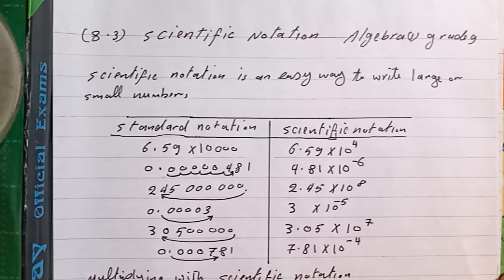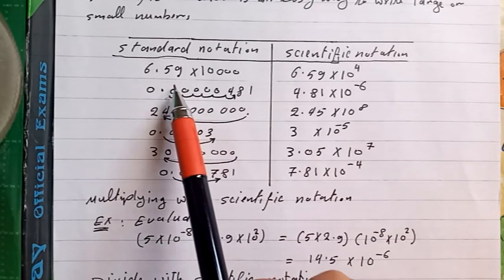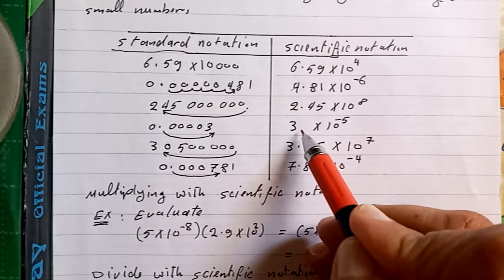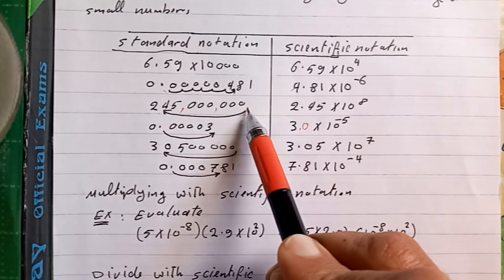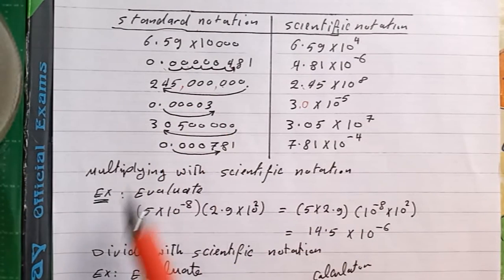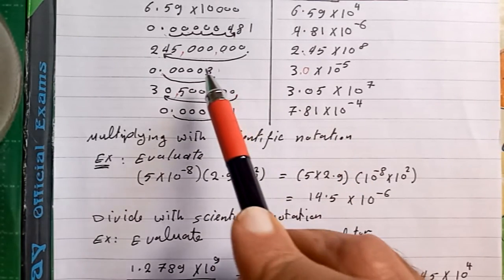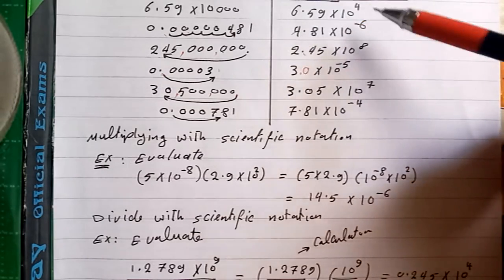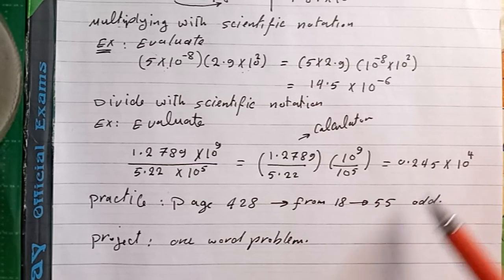(8.3) Scientific Notation (Algebra1 grade 9)